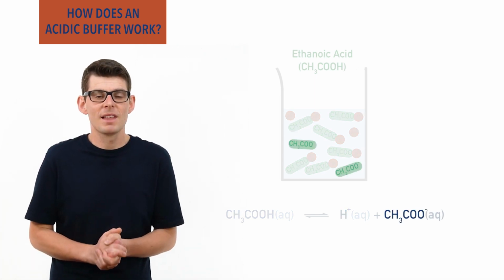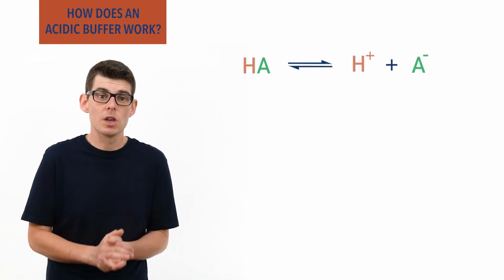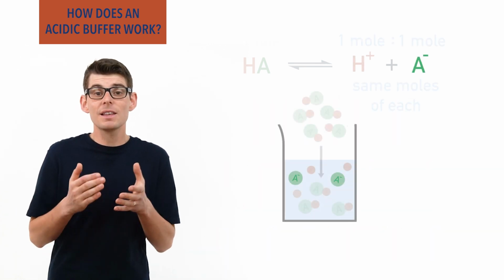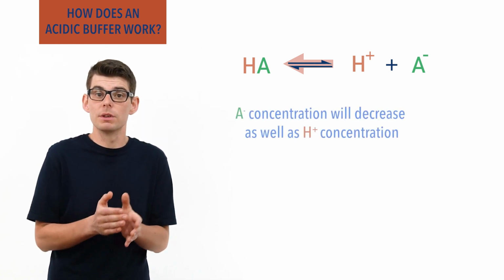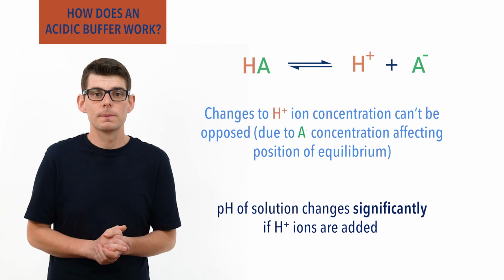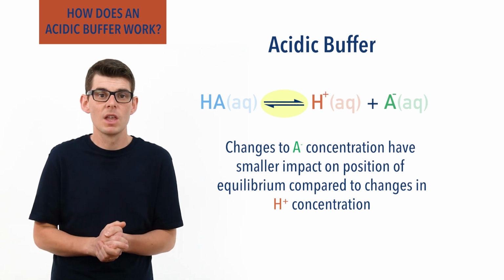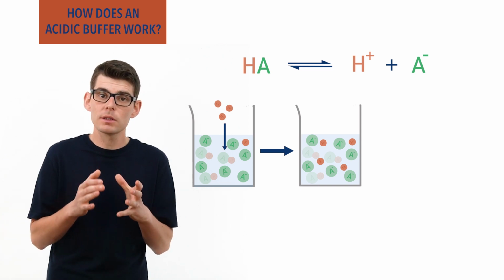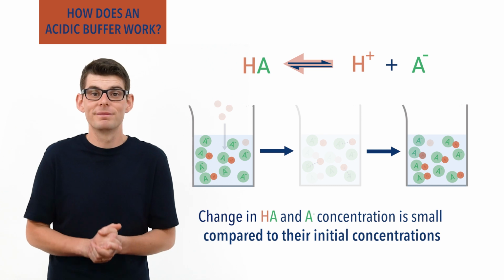How does an acidic buffer solution work?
Outlining how acidic buffer solutions work and are able to minimise a change in pH to a solution. Acidic buffers are linked to positions of equilibrium and the affect of adding H+ ions to an acidic buffer solution is explained.